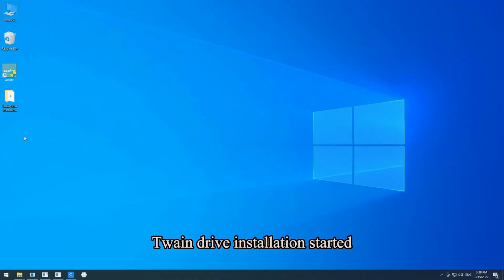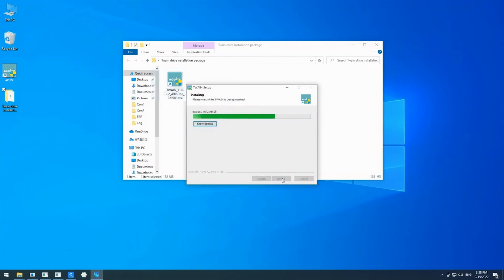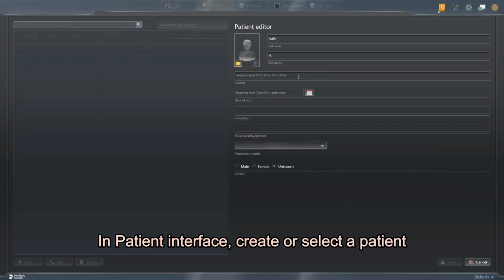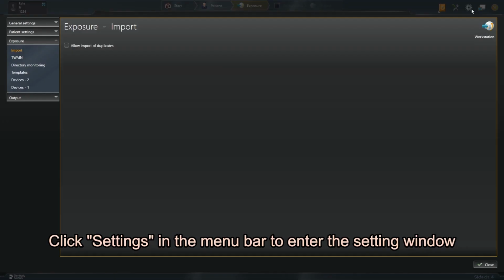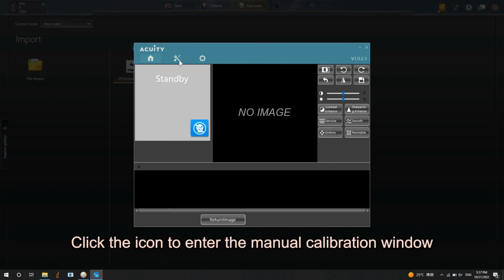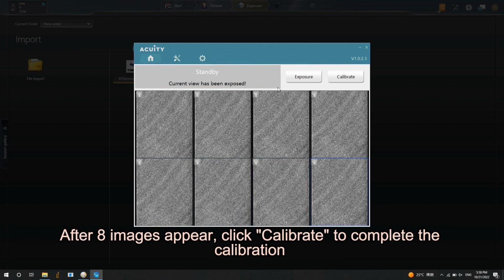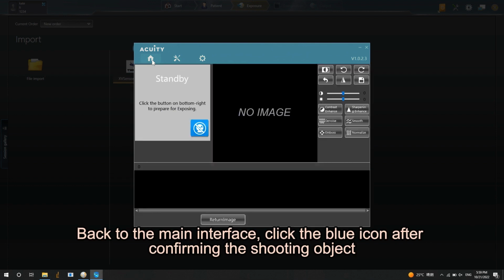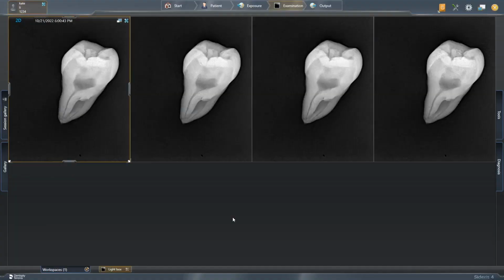How to Connect Acuity to Sidexis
Step-by-step tutorial demonstrating how to connect Acuity to Sidexis software.